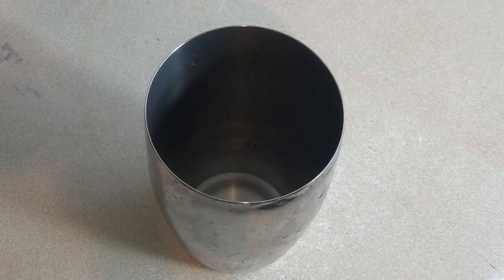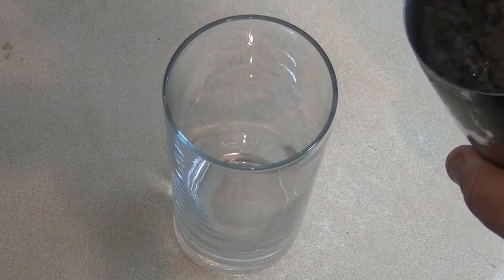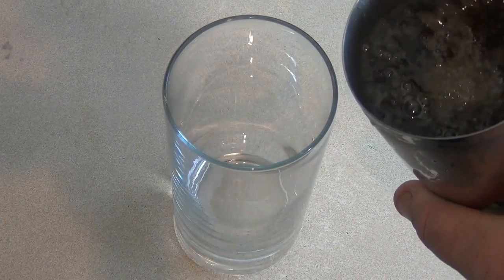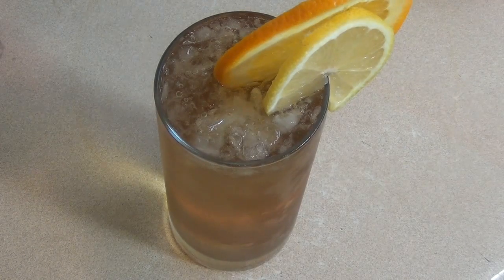MOSCOW MULE COCKTAIL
Welcome to the SimpleCookingChannel. Things might get pretty simple sometimes but sometimes that's just what a person needs. I hope you like my recipe for a Moscow Mule Cocktail.

Simple Cooking Channel Merchandise!!

Ingredients

1 Cup of crushed ice
60ml of vodka
60ml of lime juice
150ml of ginger ale
Lemon & orange slice Get Instant Access to my FREE ebook Right Now Just where you can see our 20 most popular recipes that is sure to impress :D Get Instant Access to my FREE ebook Right Now Just where you can see our 20 most popular recipes that is sure to impress :D